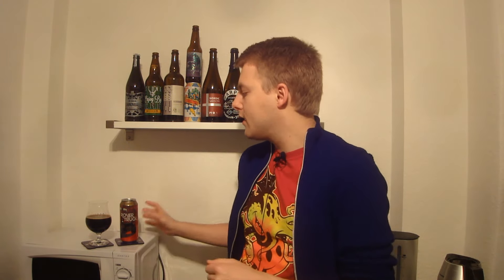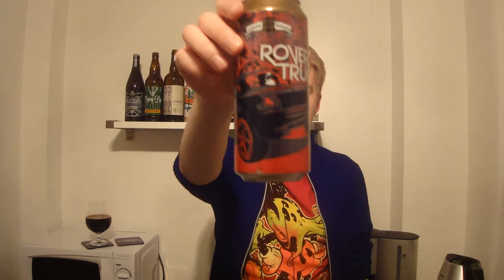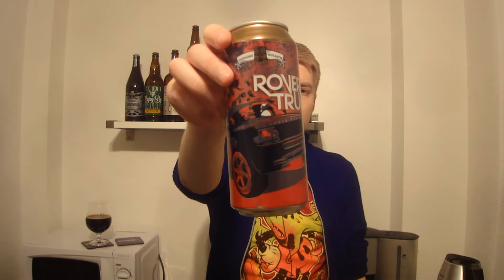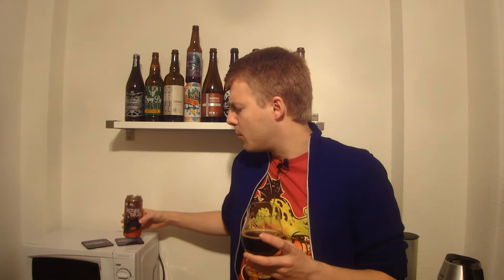TMOH - Beer Review 1905#: Toppling Goliath Rover Truck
Information About This Beer:

Brewery: Toppling Goliath
Beer: Toppling Goliath Rover Truck
Style: Oatmeal Stout
Location: Brewed by Toppling Goliath in Decorah, Iowa, USA.
ABV: 6,6%
Rating: 93/100